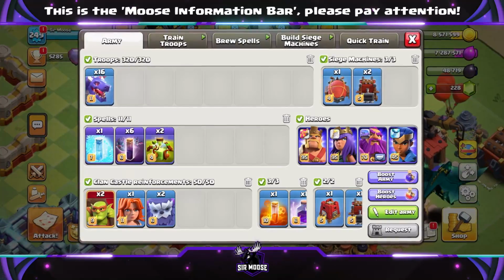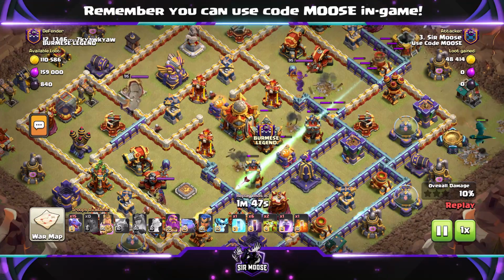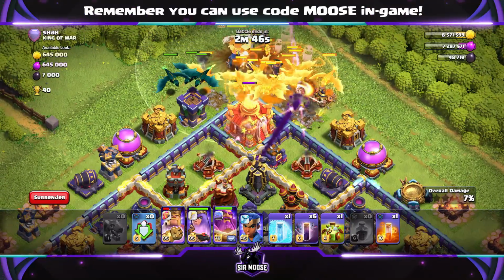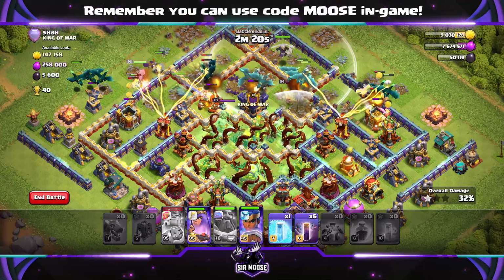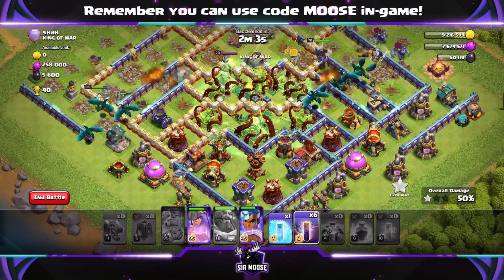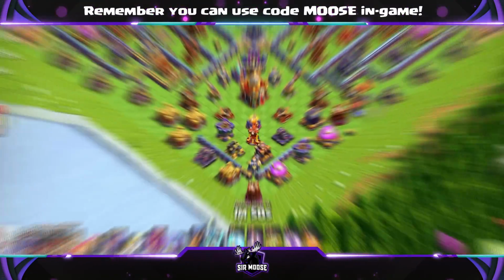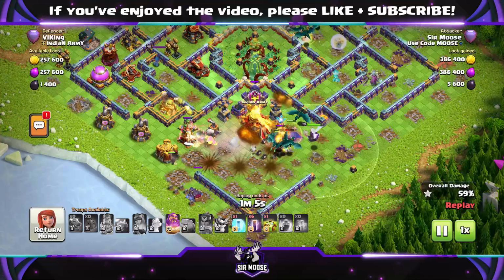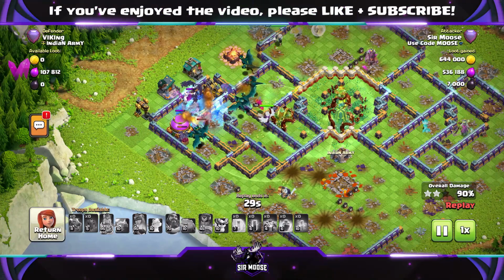16 x Dragons + Bats = WOW!!! TH16 Attack Strategy (Clash of Clans)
16 x Dragons + Bats = WOW!!! TH16 Attack Strategy (Clash of Clans)